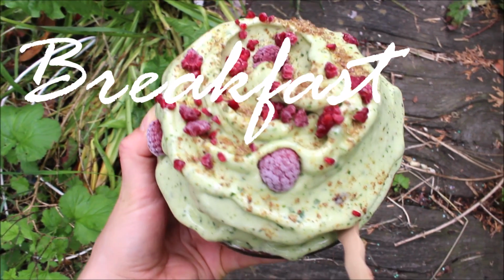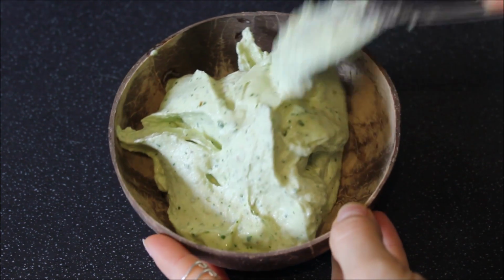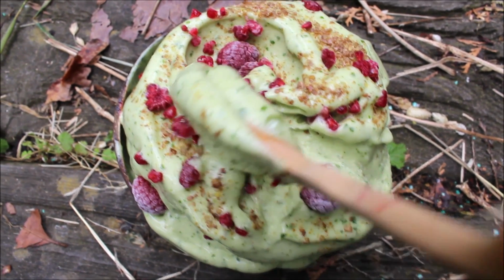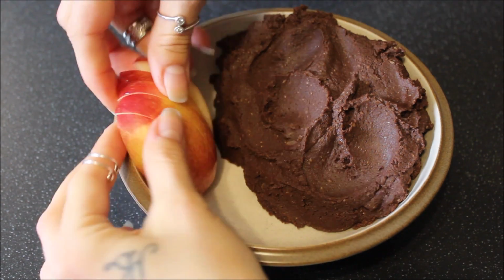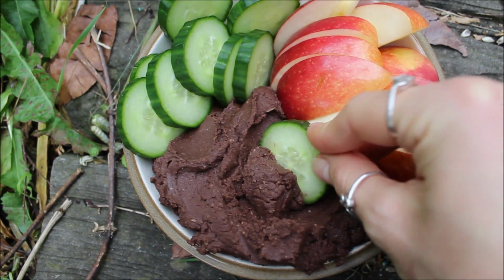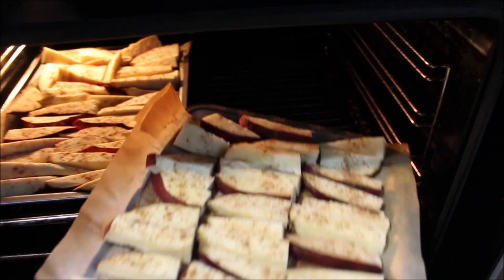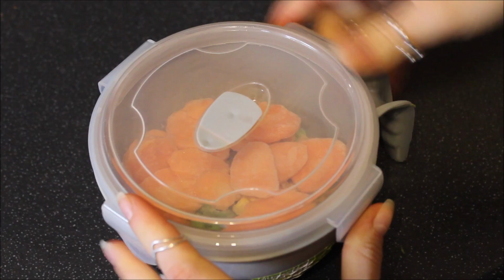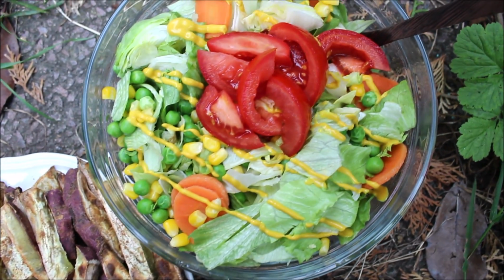WHAT I EAT IN A DAY // Easy & Delicious Vegan Meal Ideas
Ⓥ GREAT BOOKS:
The China Study
The Starch Solution
How Not to Die
The Kind Diet
The Food Revolution
My Beef with Meat